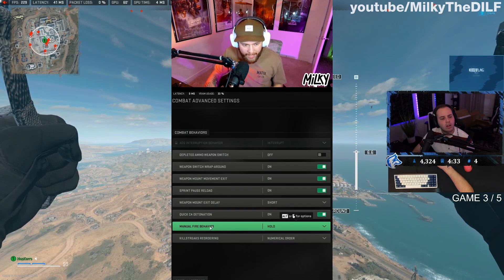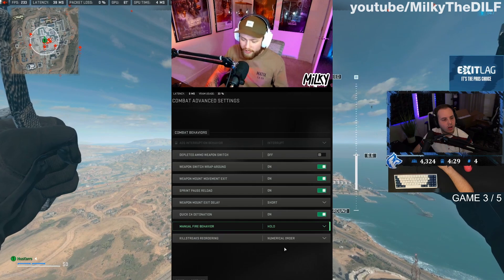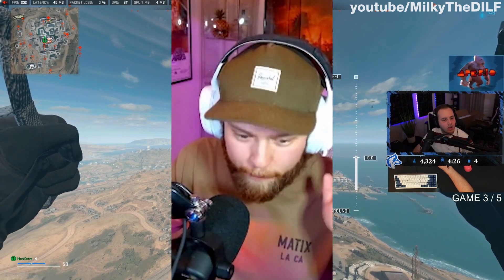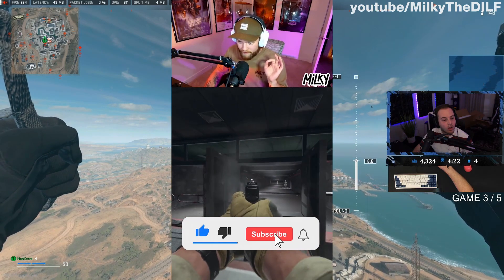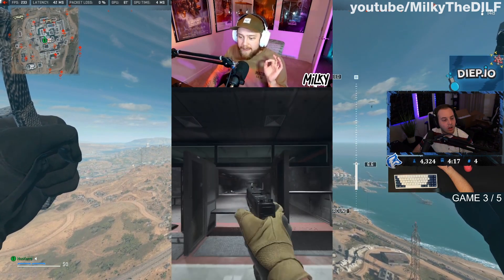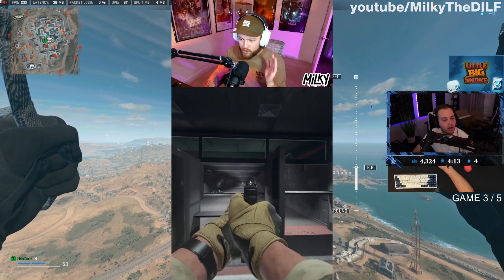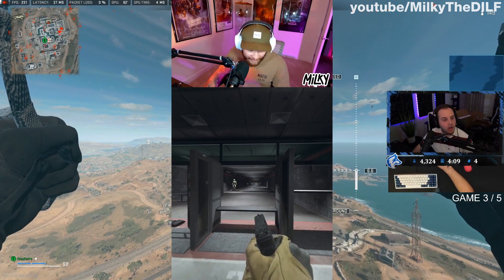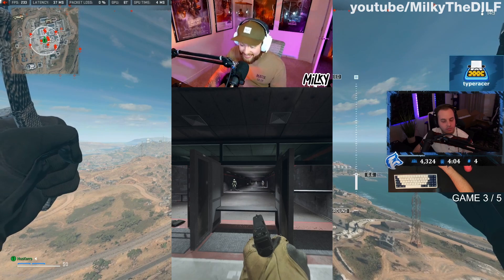This Secret Setting Turns Every Semi-auto Gun AUTOMATIC (BROKEN)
Welcome to Warzone Nation!
Here we share the best Warzone Clips & Moments from the top streamers including Swagg, Nickmercs, Symfuhny, Joewo, Timthetatman, DiazBiffle & many more. We also love featuring community clips aswell!

Call of Duty Warzone Modern Warfare Funny Moments WTF Clips Best Of Daily